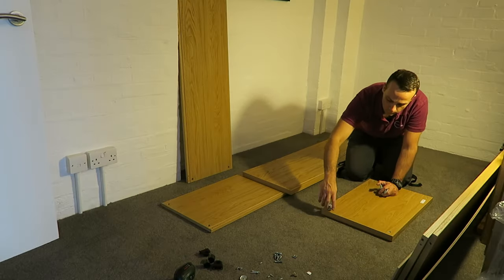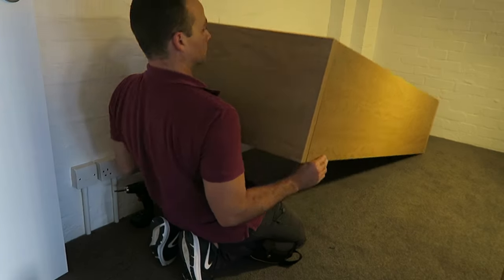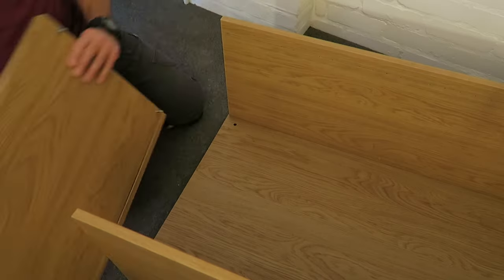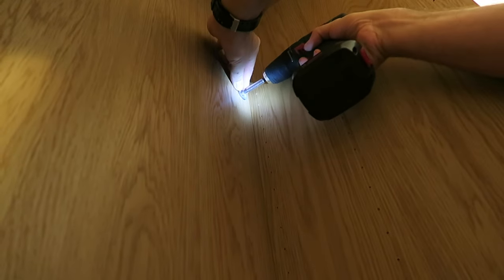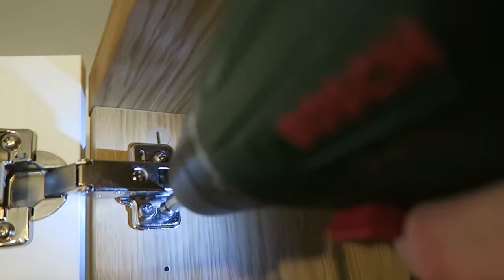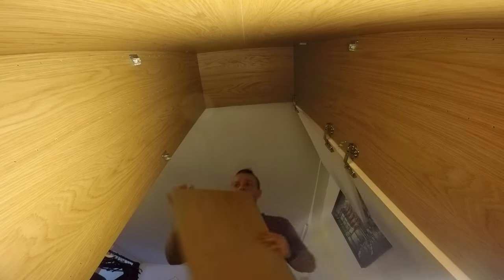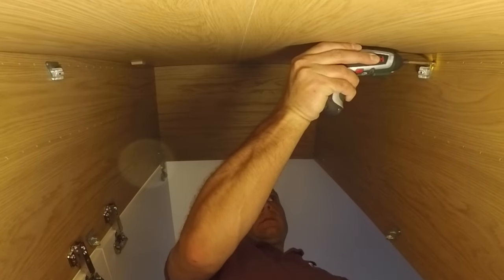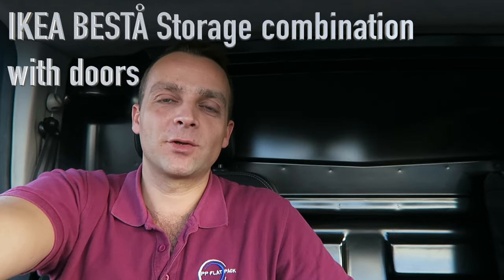IKEA BESTÅ Storage combination white Assembly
How to assemble IKEA BESTÅ Storage combination with doors
White selsviken high-gloss. Ikea Besta storage with 6doors, in this case, there is few different options on the hinges (soft closing in this video with push open function) and plenty different color combinations on the doors. Elegant storage option IKEA BESTÅ.

Bigger drill and screwdriver all in one